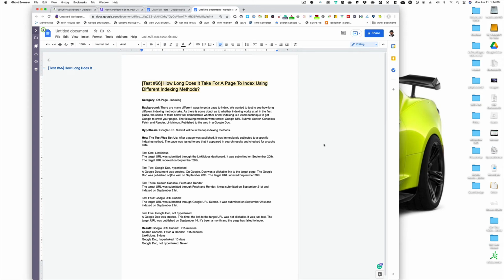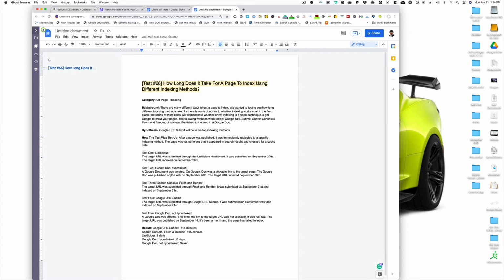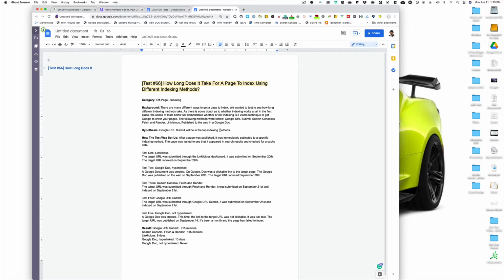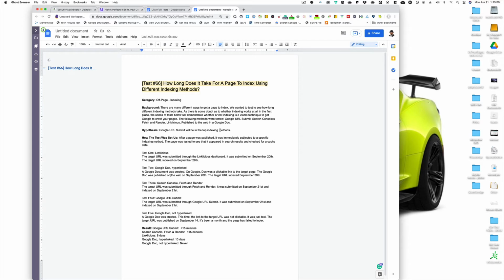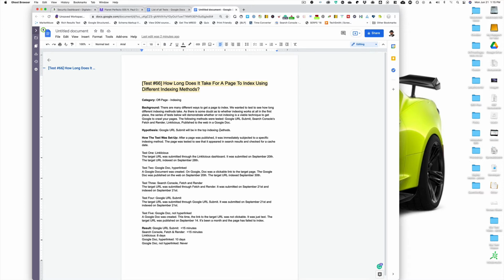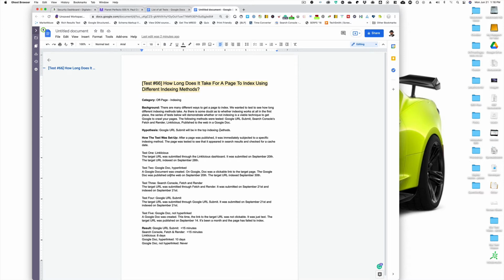Test #66 - How Long Does It Take For A Page To Index Using Different Indexing Methods?